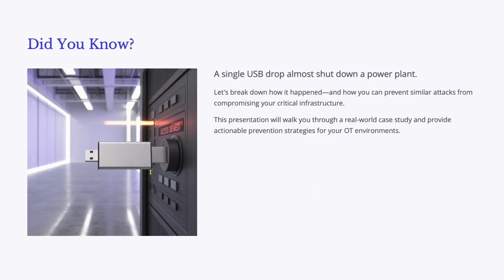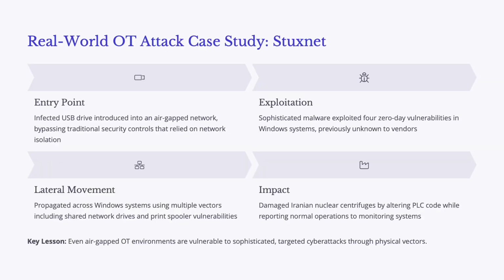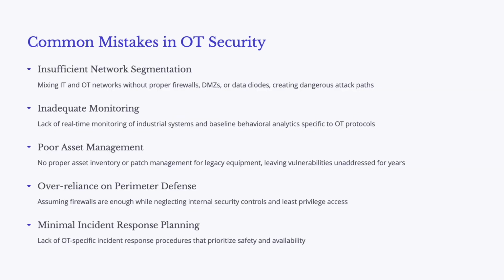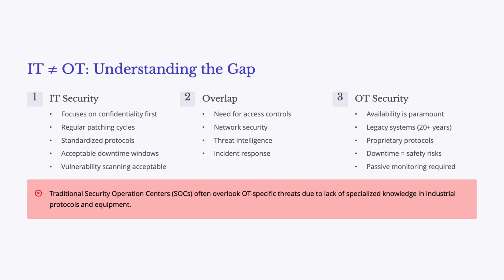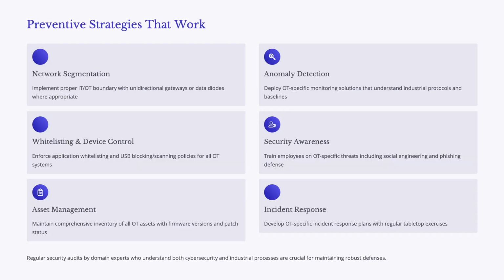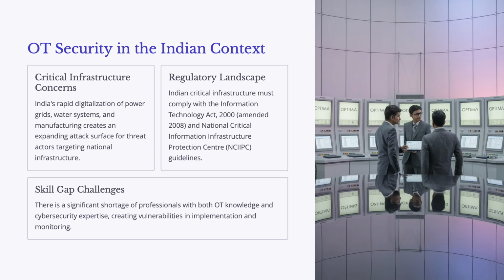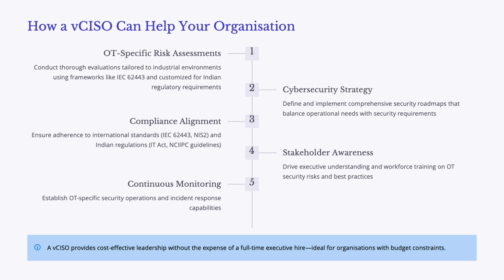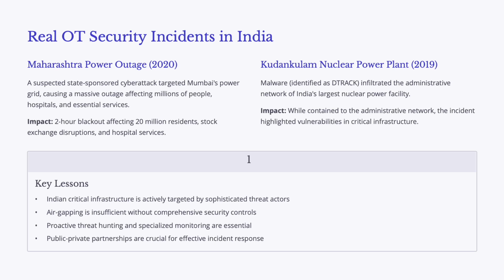How Hackers Exploit OT Environments?: Real-World Case Study & Prevention Tips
Learn how hackers exploit OT (Operational Technology) environments using real-world tactics like the infamous Stuxnet worm.
In this video, we break down the exact attack path and show you how to defend your industrial systems using vCISO-led strategies.
🔐 Perfect for: Manufacturing, Energy, Critical Infrastructure
🚨 Watch till the end for key prevention tips!